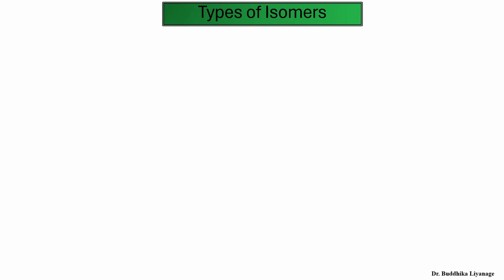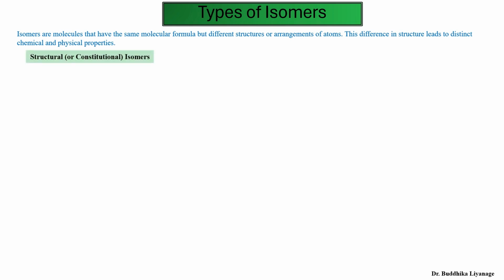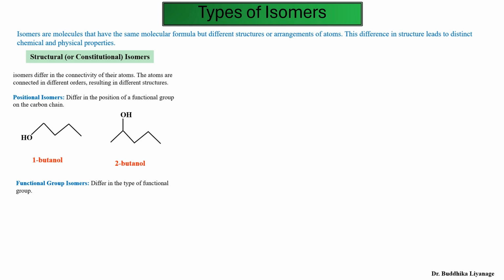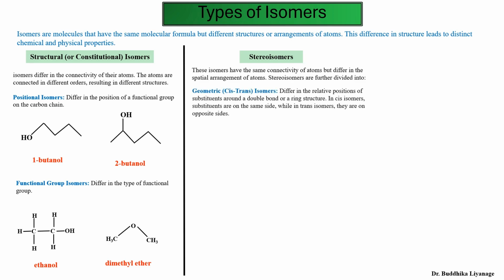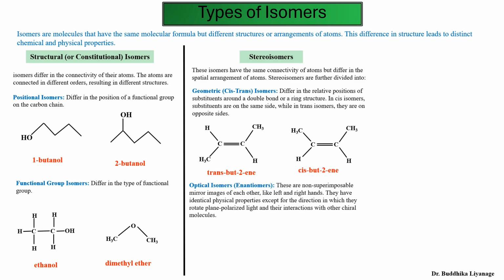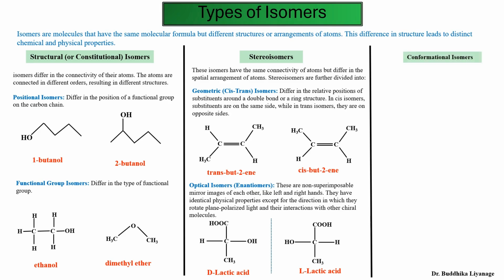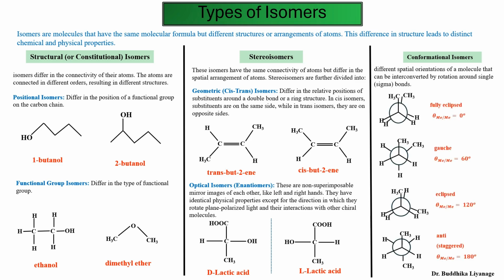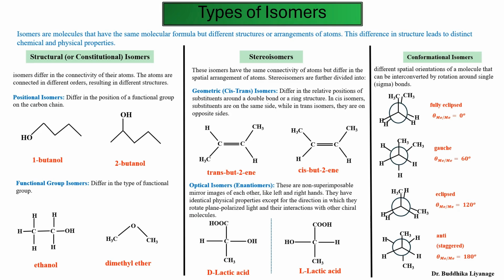Types of Isomers